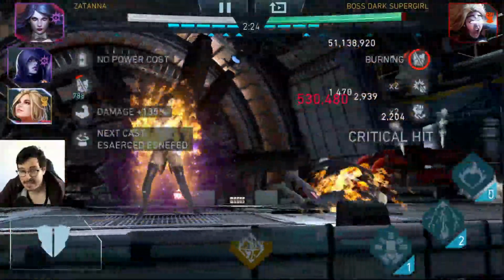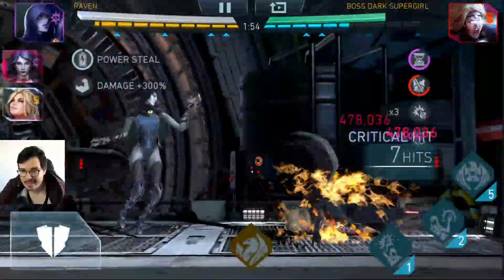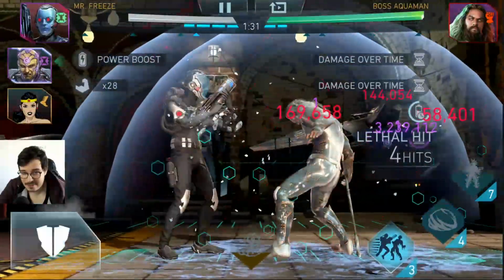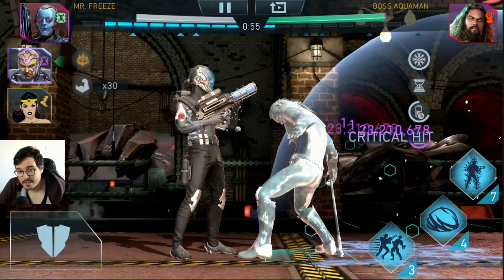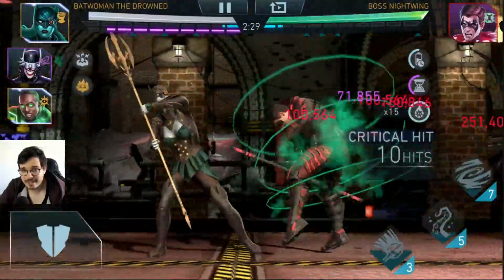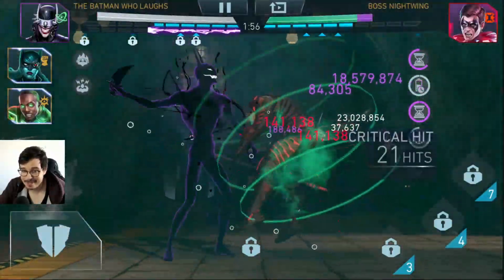I For Sure Can't Wait For Rise Of Krypton To Be Back... Injustice 2 Mobile